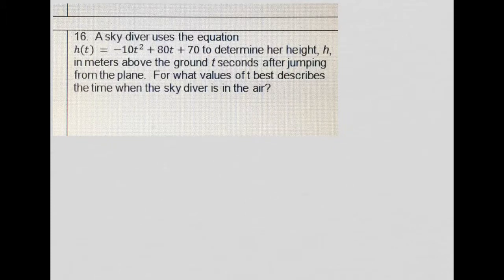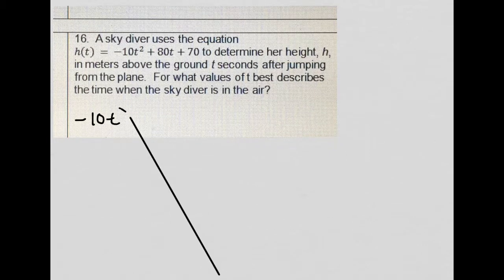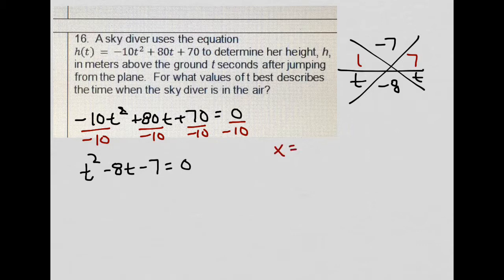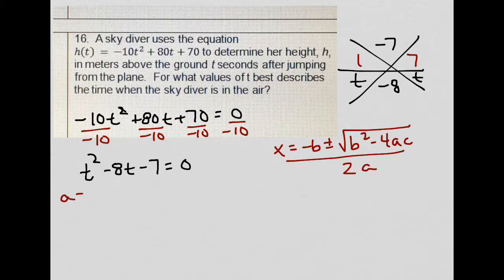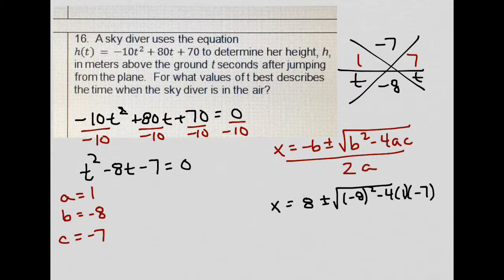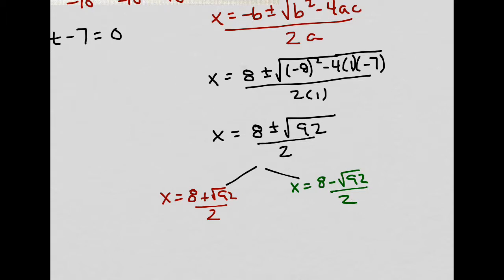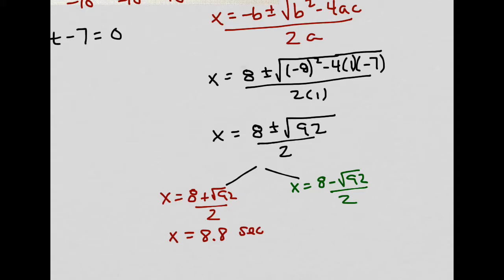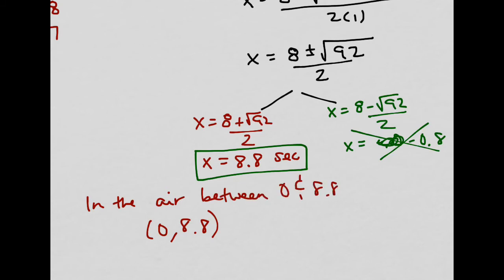AGS U5T2 problem 16